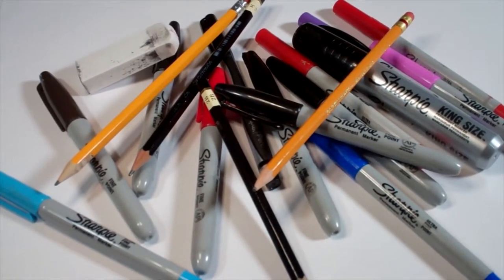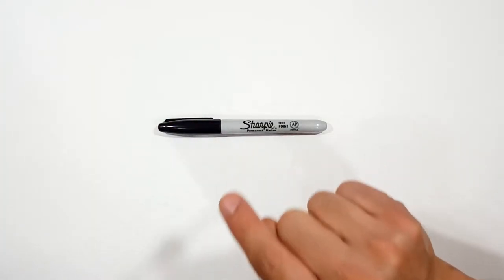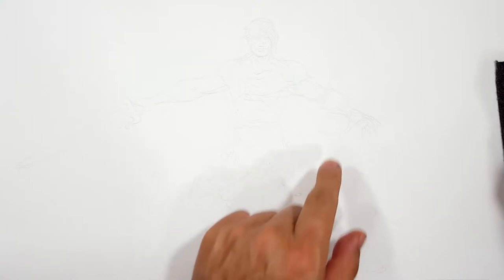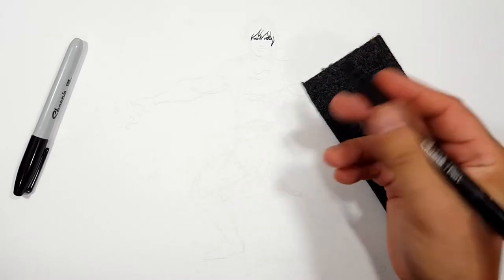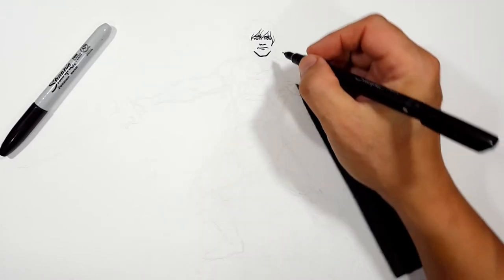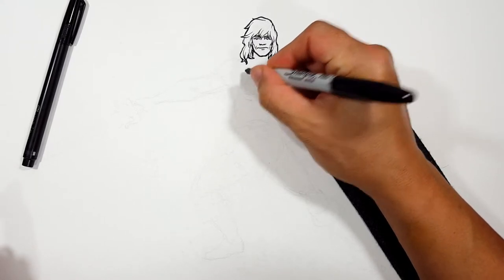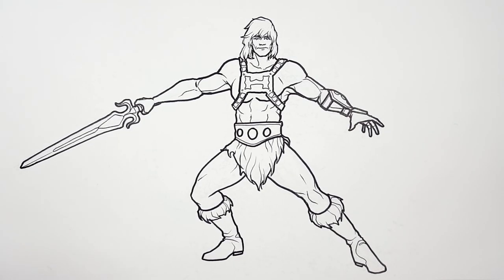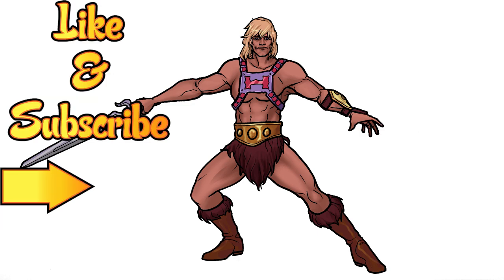How I Draw HE-MAN from MASTERS of the UNIVERSE REVELATIONS * how to draw he-man art lessons drawing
Follow along and learn how I draw He-Man with marker and sharpies. And even if you don't like this character, try drawing along and doing something new! It doesn't hurt to practice new ideas instead of drawing the same thing all the time. Either way, just have fun and DRAW!

0:00 - Pencil Sketch and Descriptions
11:57 - Sharpie Drawing
35:47 - Color Version